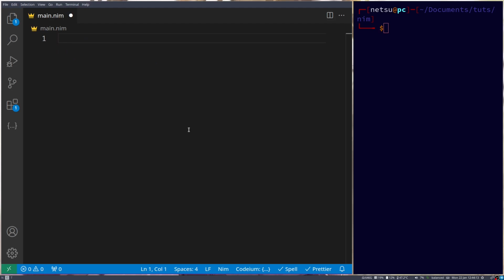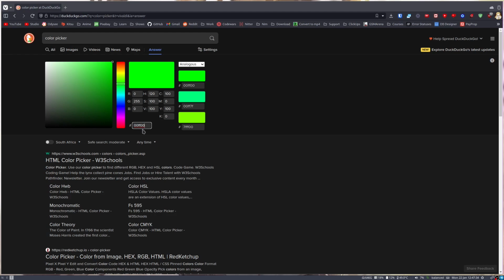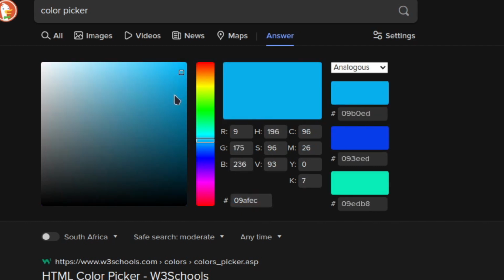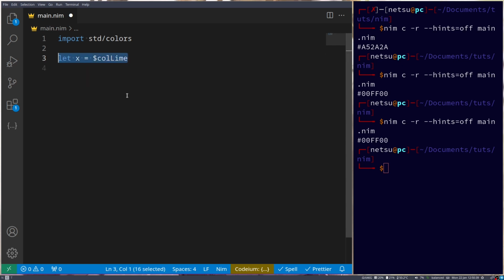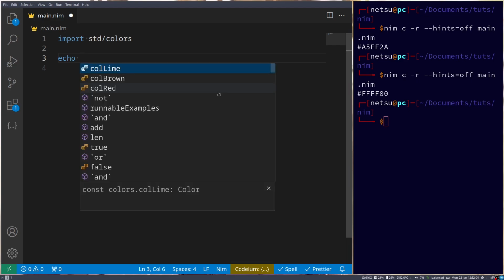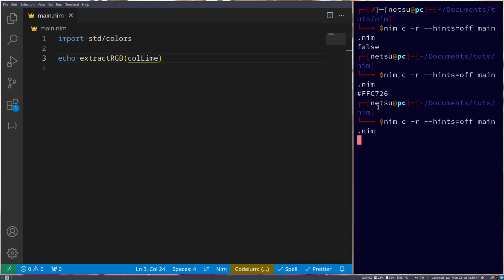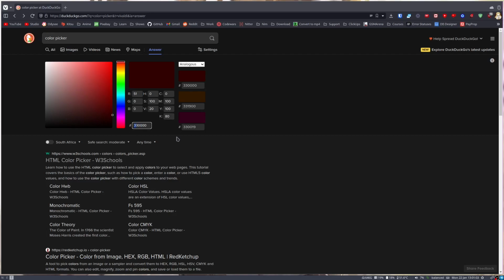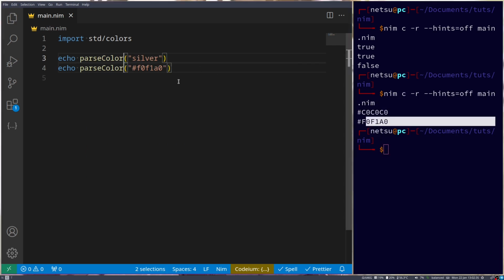The Colors Module - Nim Tutorial (Part 45)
Nim has a built-in library that allows you to work with colors in Nim, allowing you to add them together and generate your own as well as parse them!